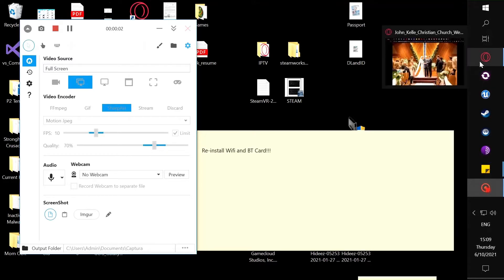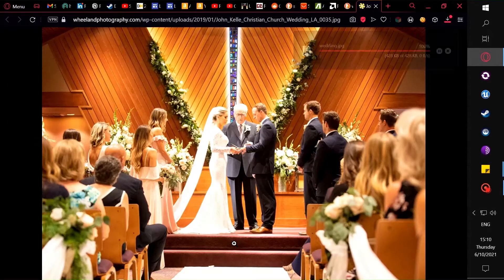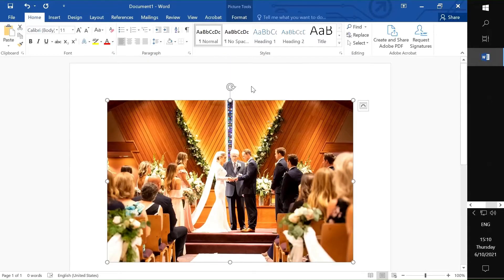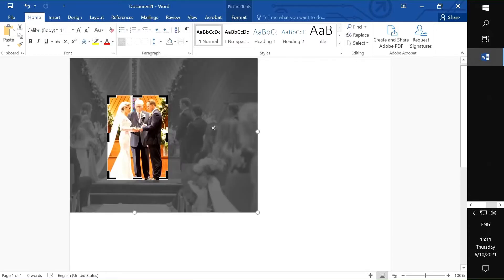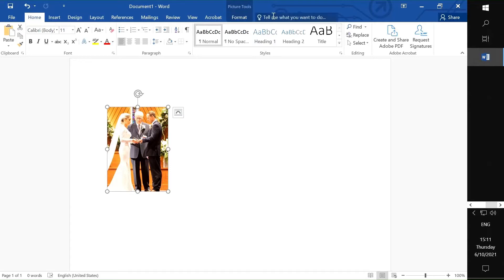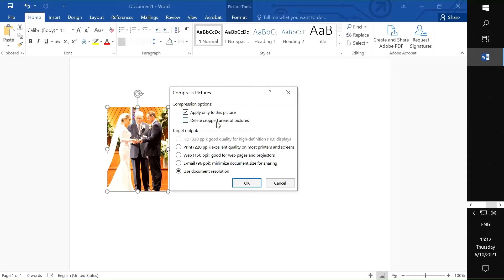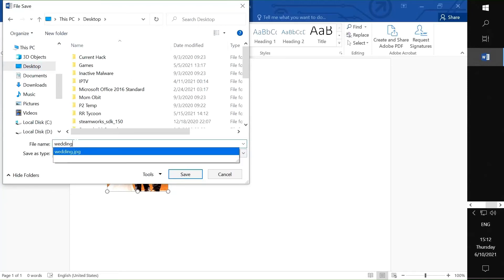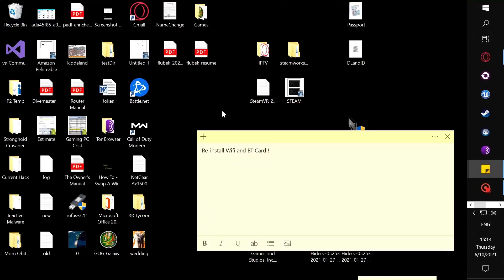How To: Crop An Image And Save To New Image Using Microsoft Word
I demonstrate how to crop an image / picture in MS Word 2016 and save to a new picture file that excludes the cropped sections.